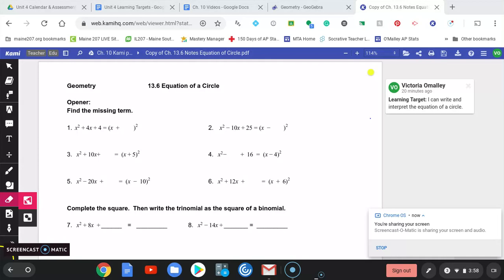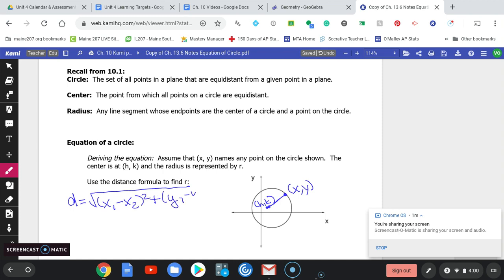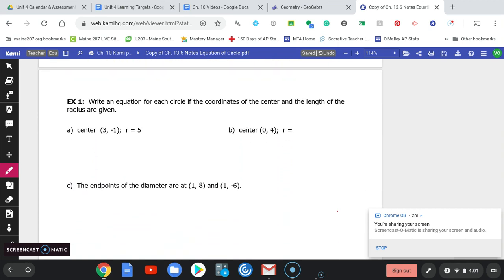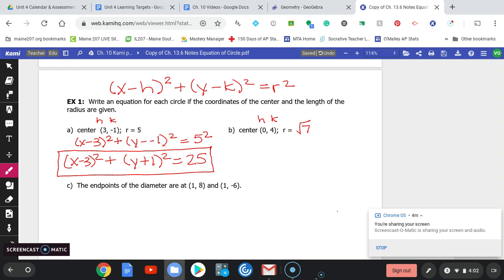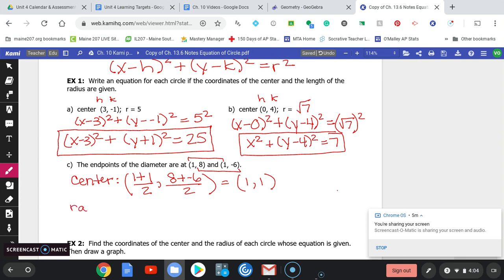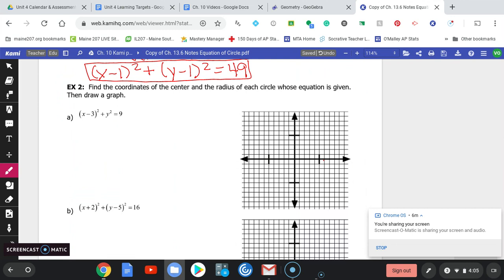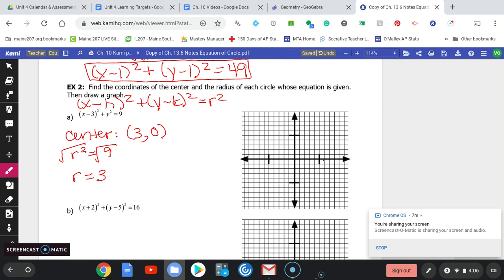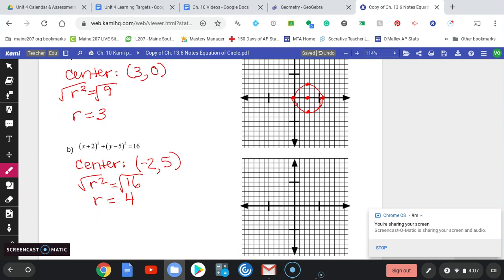Ch. 13.6 Notes - Part 1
Equations of Circlets - Center-Radius Form